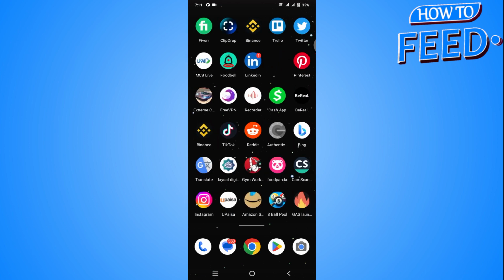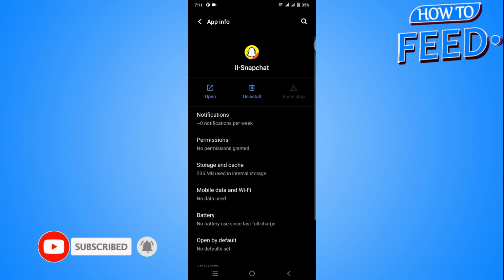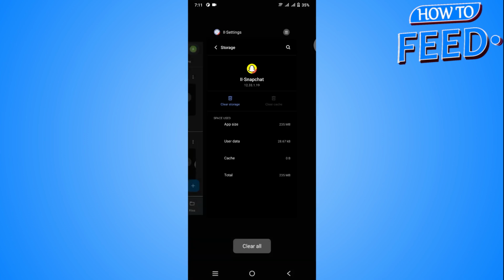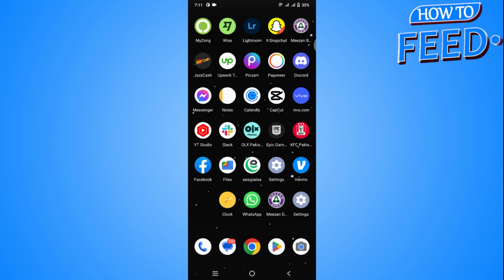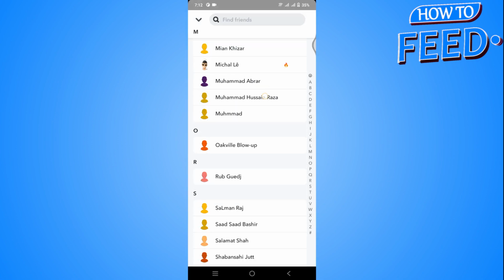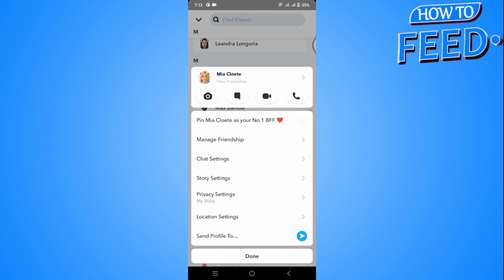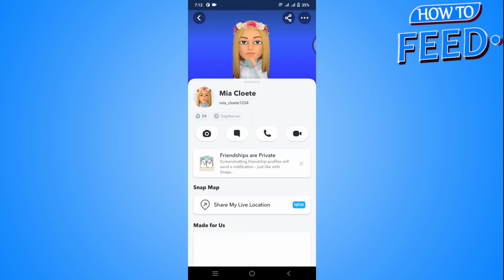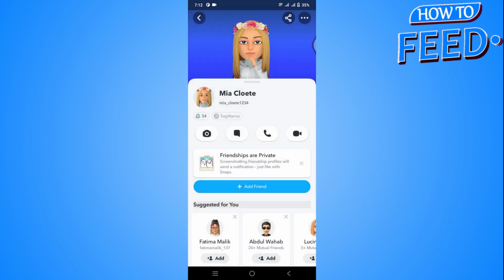How to Fix Too Many Friends on Snapchat?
como arreglar